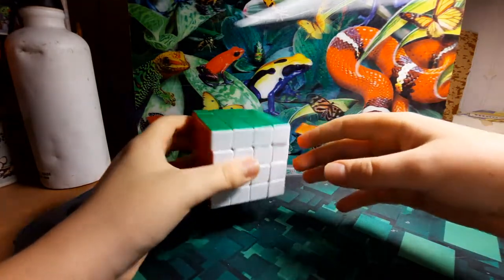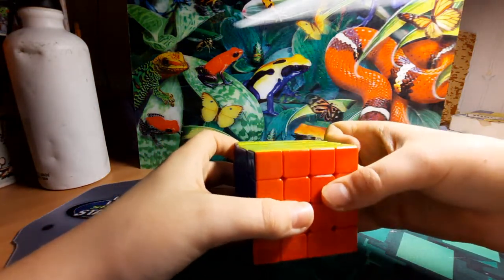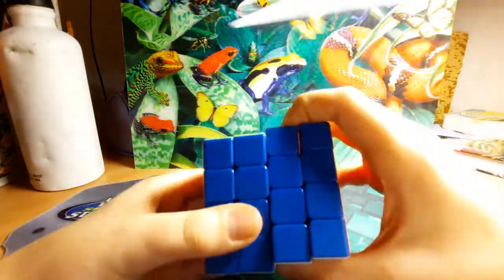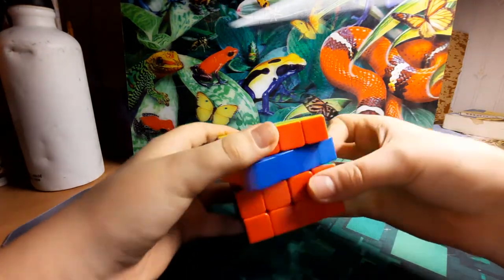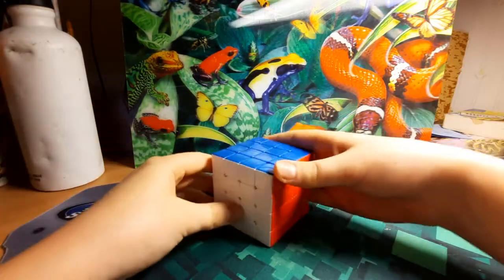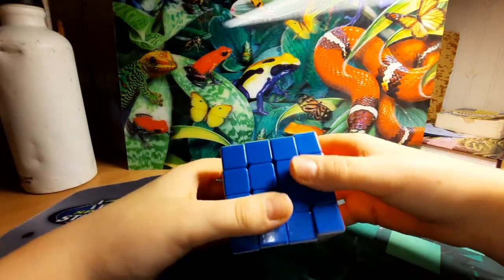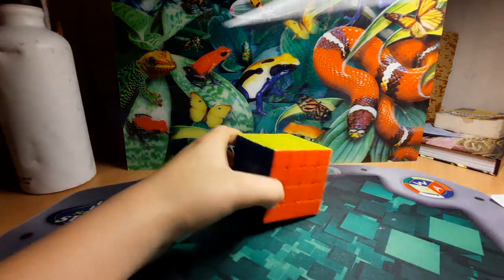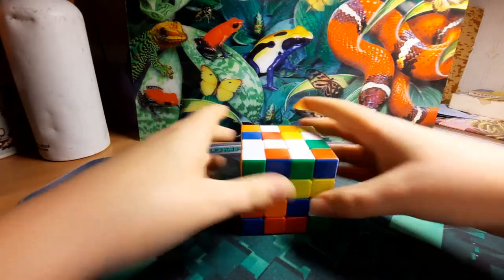YJ RUISU 4x4 FULL REVIEW + EXAMPLE SOLVE! Amazing Or 5$ Plastic?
Y Hello There Fellas! In this video I will be doing a full review of the YJ ruisu 4x4!